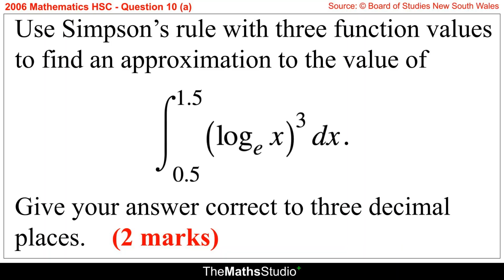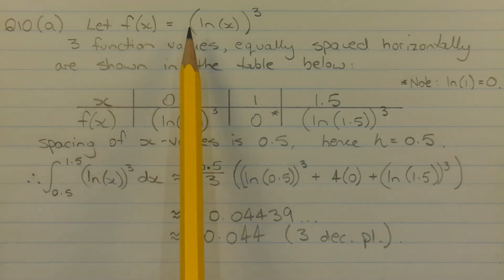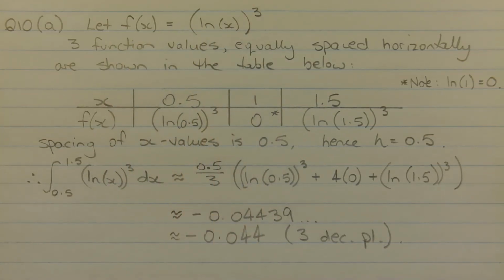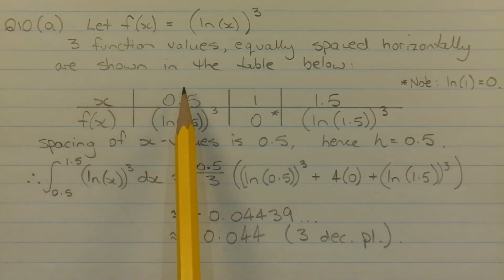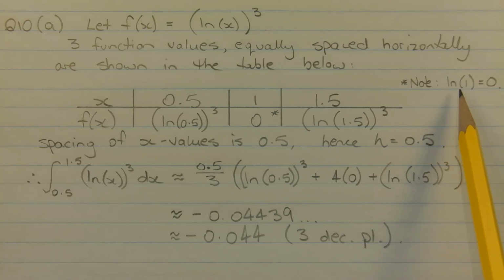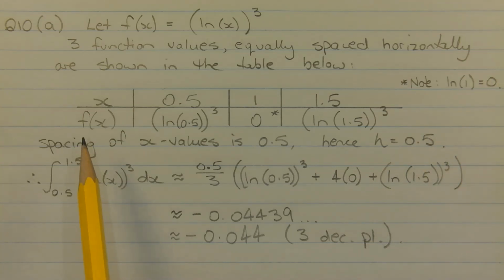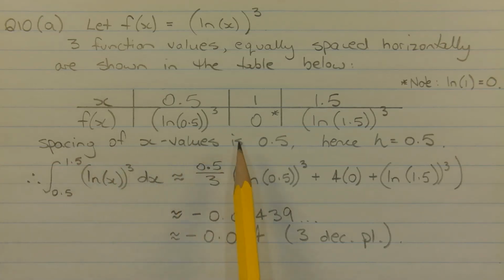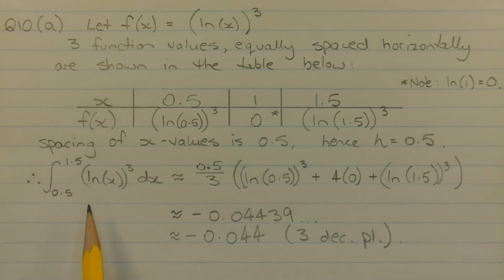2006 Maths 2u HSC Q10a Approximate integral of [ln(x)]³ from x=0.5 to x=1.5 using Simpson's rule